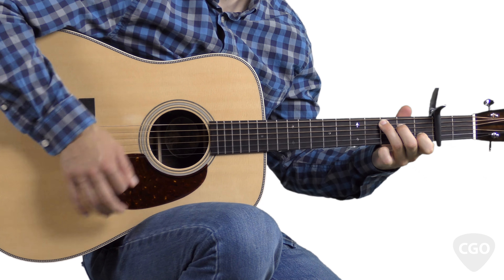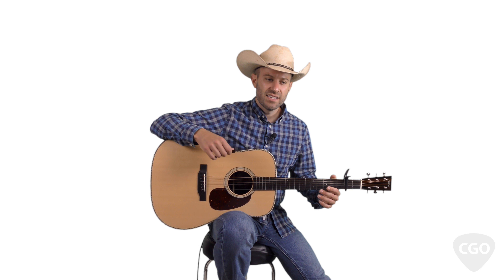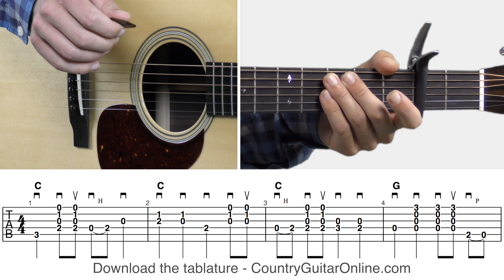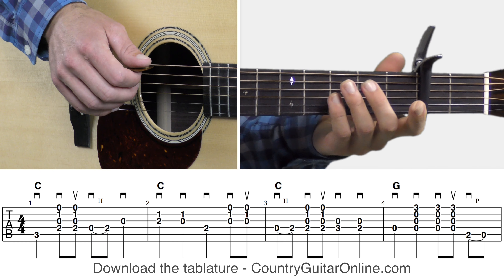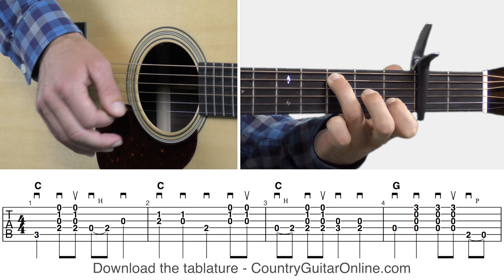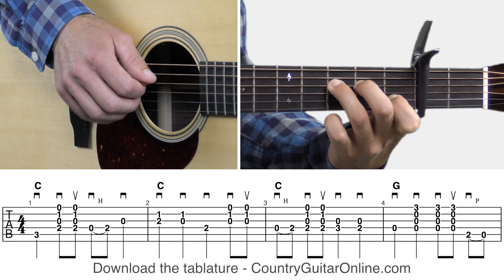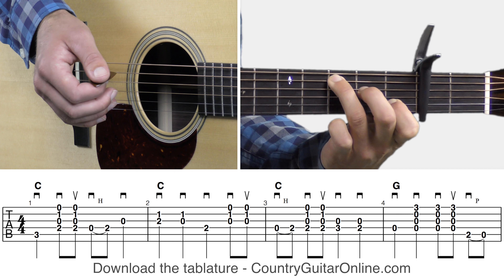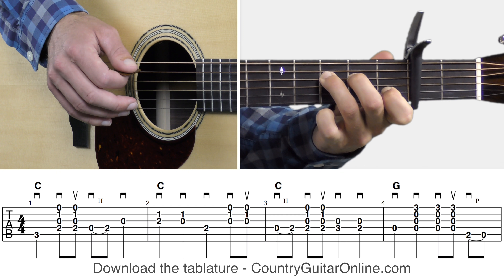Jimmy Brown the Newsboy - Easy Guitar Lesson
Lesson ID: A0154

In this guitar lesson, you’ll learn how to play the traditional country & bluegrass song called “Jimmy Brown the Newsboy”. This song was originally written by William Shakespeare Hays in the late 1800s and it has been recorded by several country & bluegrass artists over the years including Flatt & Scruggs, Mac Wiseman, Roger Miller, Norman Blake, Bill Monroe, A.P. Carter, and several others.

It’s common to see this country & bluegrass song played out of the C position with a capo on the 7th fret (Key of G), but in this country and bluegrass guitar lesson, we’re going to play it out of the C position with a capo on the 2nd fret (Key of D). The lower pitched melody with a capo on the 2nd fret seems to be a bit easier for singing. We’ll cover two different variations of the guitar break, and then we’ll go over the rhythm guitar part for those of y’all wanting to sing and play this one. Overall, this is a great country and bluegrass guitar lesson for all levels of pickers.